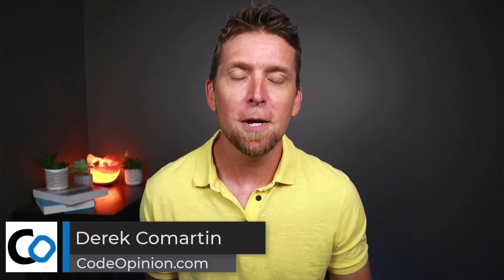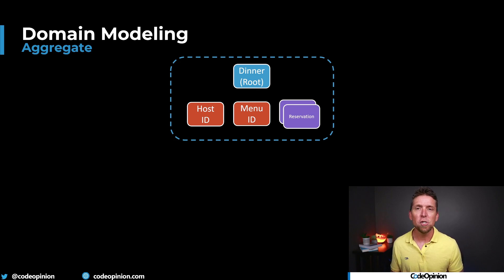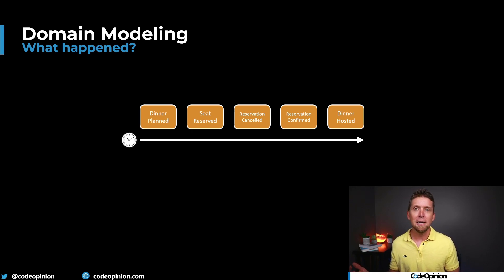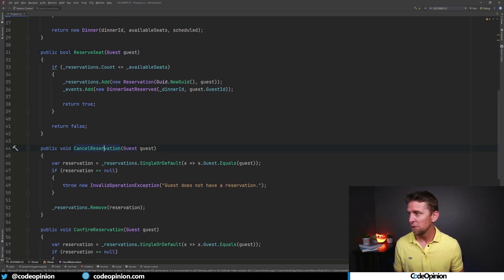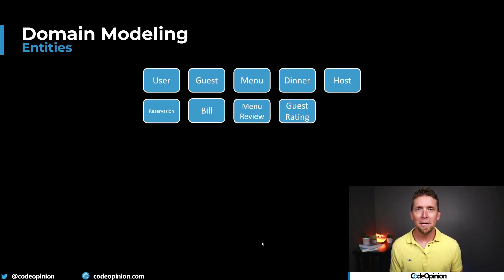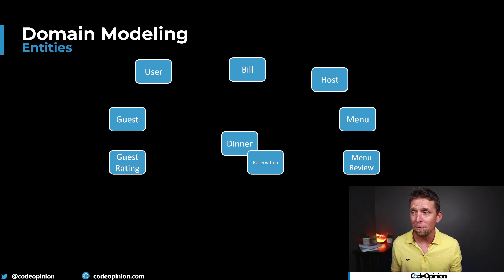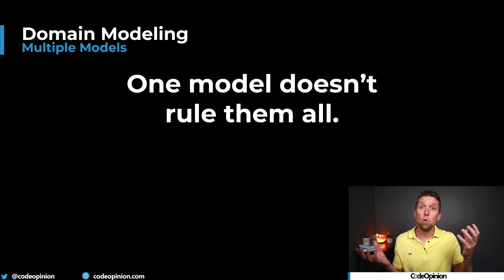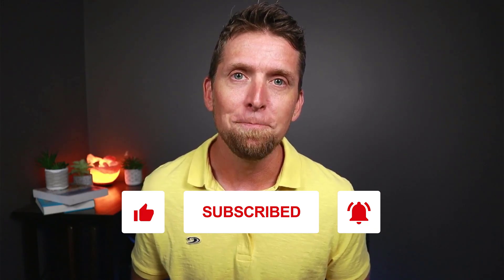Domain Modeling Gone Wrong - Part 2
So you are applying domain driven design and want to define aggregates. I'm Derek Comartin from CodeOpinion.com, and I'm going to go over ways to define them with an example domain, and you might be surprised by the outcome.  Domain modeling is about capturing domain concepts not just as data and relationships but as exposing behaviors.